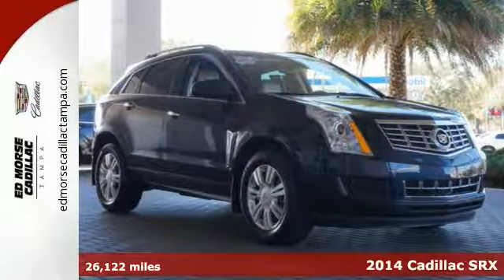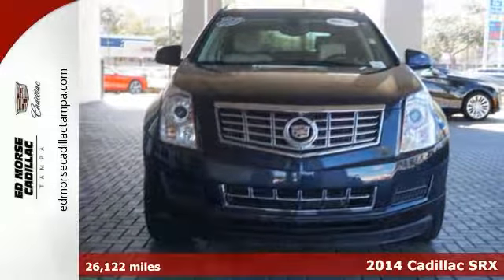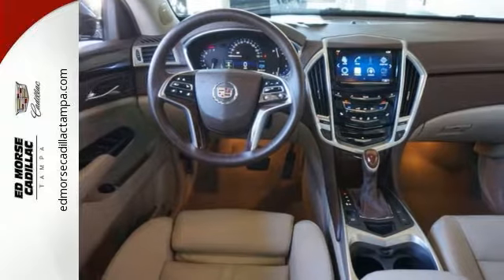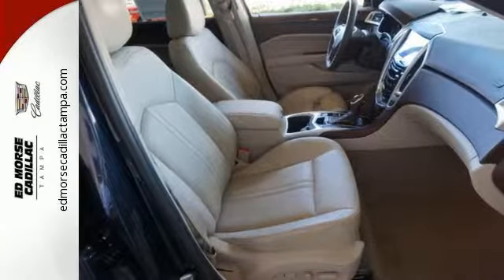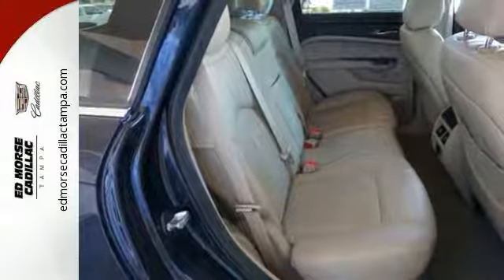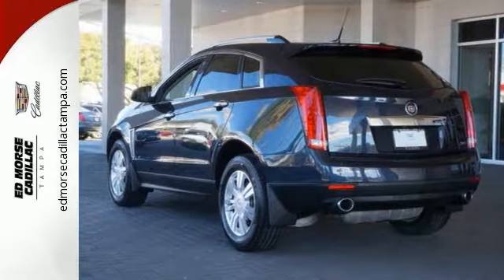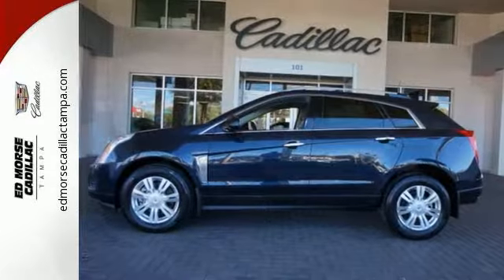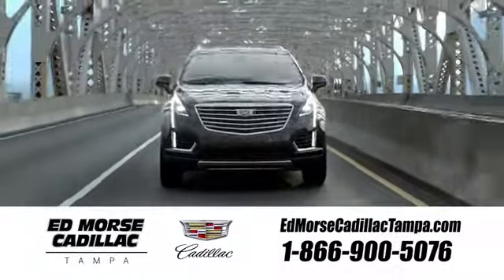Used 2014 Cadillac SRX Tampa FL St. Petersburg, FL TA9871 - SOLD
Year: 2014
Make: Cadillac
Model: SRX
Trim: Luxury Collection
Engine: 3.6l 6 Cylinder Not Specified
Transmission: FWD Shiftable Automatic
Interior: Caramel / Ebony
Mileage: 26122
Stock #: TA9871
VIN: 3GYFNBE38ES531581

Address:
101 East Fletcher Avenue